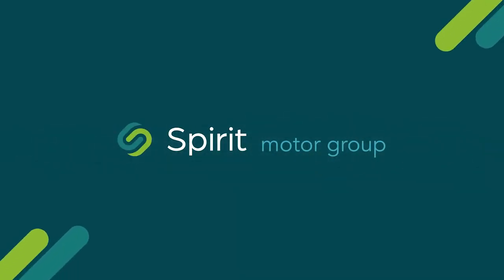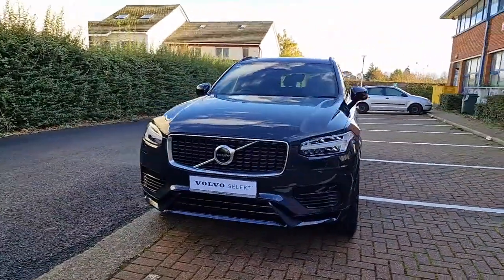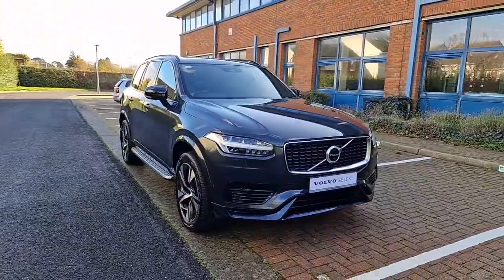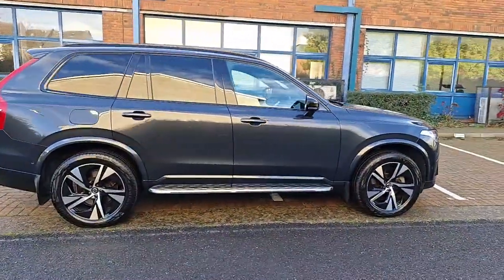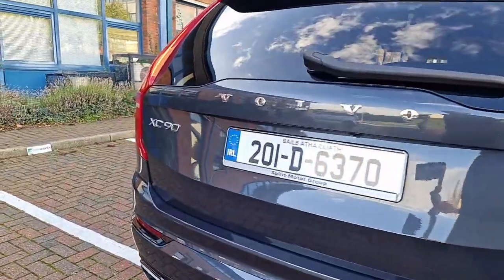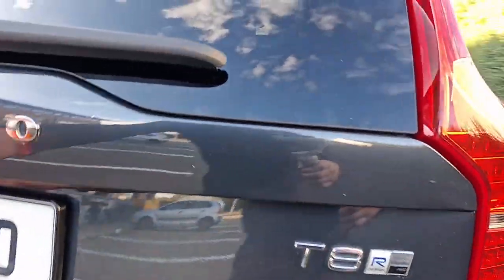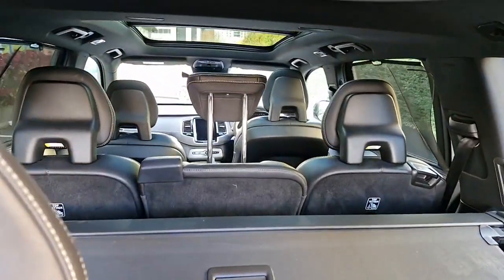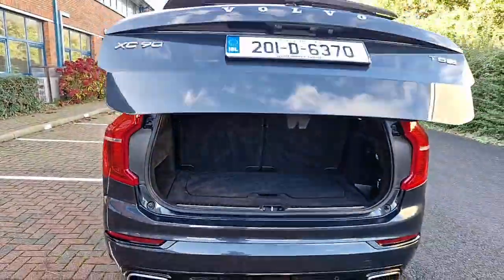201D6370 - Volvo Xc90 T8 Twin En Phev Rdsn AT 5DR Auto RefId: 545331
Introducing the impressive 2020 Volvo Xc90 T8 Twin En Phev Rdsn AT 5 Door Auto in sleek Grey. This stunning MPV is powered by a 2 litre PETROLPLUG-IN HYBRID ELECTRIC engine with AUTOMATIC transmission, delivering both power and efficiency. Packed with comfort and safety features including Satellite Navigation, Lane Departure Warning, and Collision Avoidance Braking, this vehicle ensures a smooth and secure ride for you and your passengers.

With a full multi-point health and safety check, manufacturer-serviced, and comprehensive warranty, you can trust in the quality of this Volvo. Dont miss out on the opportunity to own this exceptional vehicle. Experience luxury and performance in the 2020 Volvo Xc90 T8 Twin En Phev Rdsn AT 5 Door Auto.